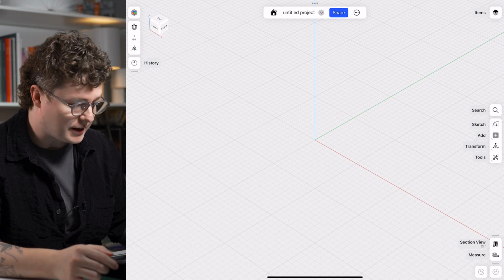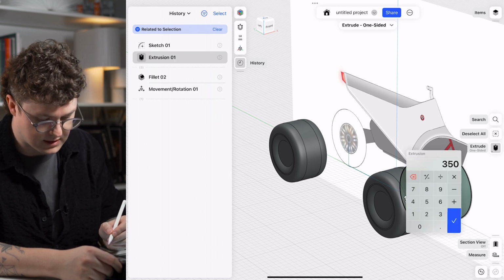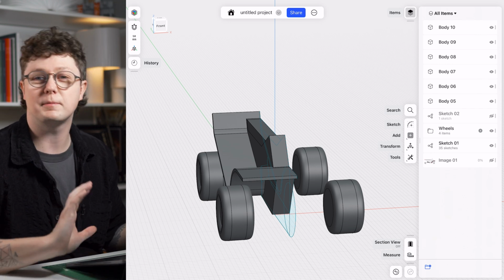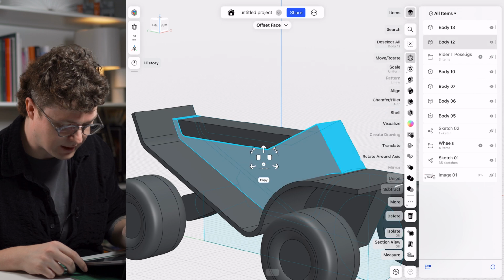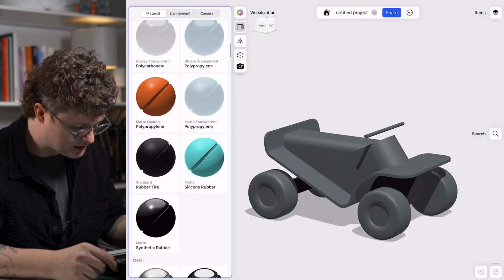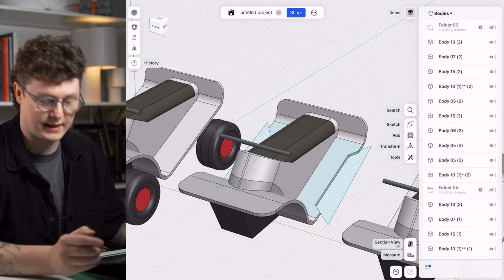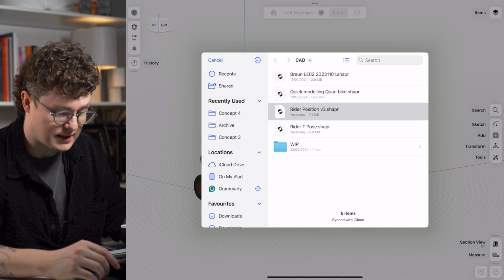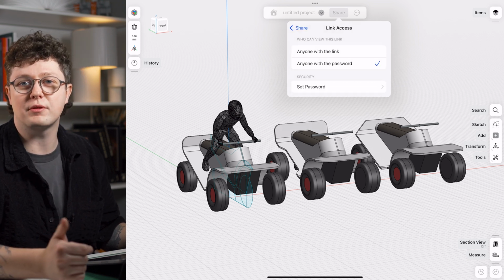Quad Bike CAD in Shapr3D with AR Viewing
I quickly model and adjust several quad bikes to compare in AR using Shapr3D. This video was originally made for their YouTube channel and I had a great time showing you my process!

• Set up sketches: Learn to import and scale 2D sketches, setting a strong foundation for accurate 3D modeling.
• Extrude tool: Use the Extrude tool to shape components from sketches, building key elements like wheels and the chassis.
• Mirror tool: Mirror components across the central plane to efficiently create symmetrical parts.
• Copy tool with link option: Duplicate and link parts, allowing for synchronized updates across multiple iterations.
• Chamfer/Fillet tool: Smooth and refine edges for a professional finish, adjusting fillet radii to suit your design needs.
• Visualization: Apply realistic materials and textures to evaluate design aesthetics, making it easier to present concepts to stakeholders.
• AR tool on Apple devices: Utilize the built-in augmented reality (AR) tool to visualize your model in real-world environments directly from your Apple device for an interactive way to share and present designs.